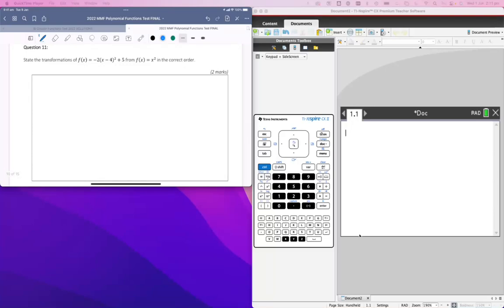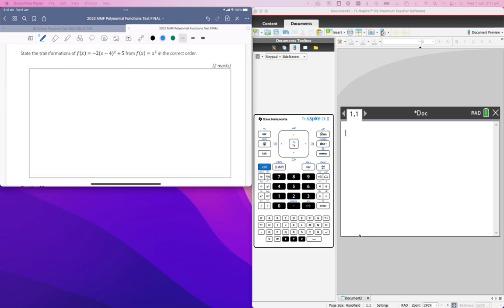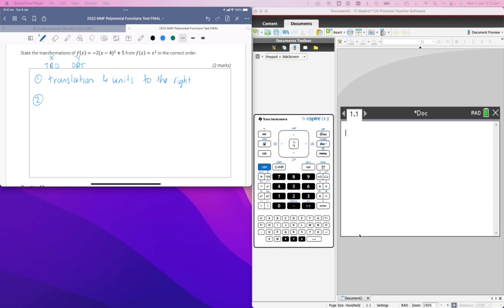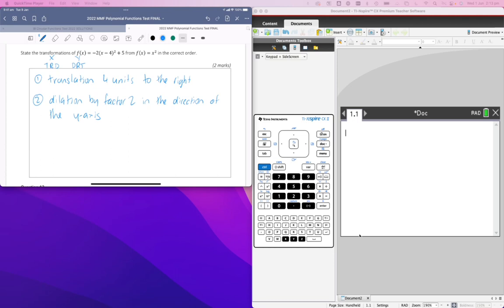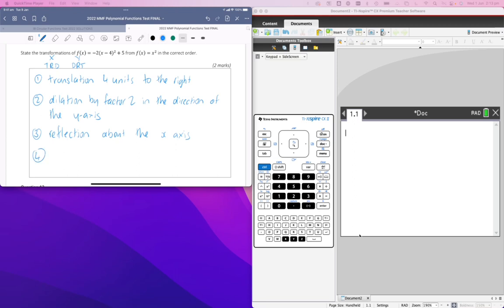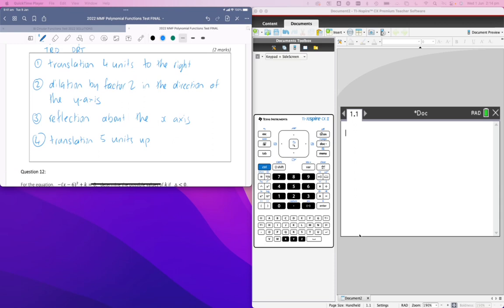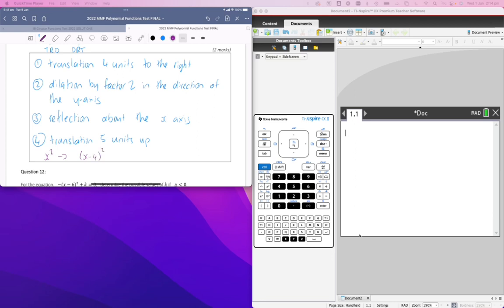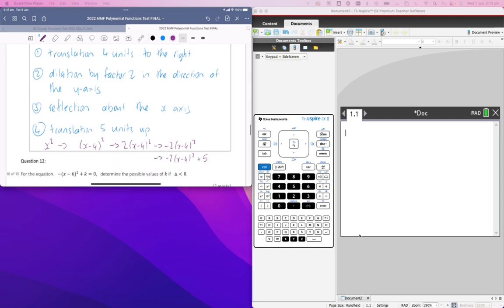MMF315 - 2022 Poly Fn Test - Calc Q11.webm